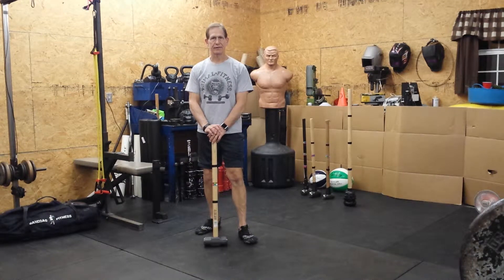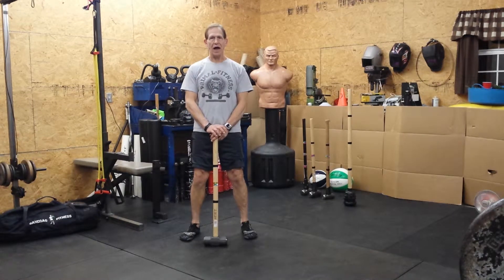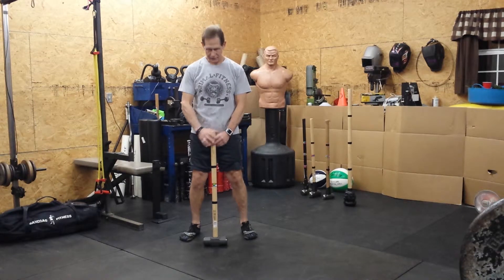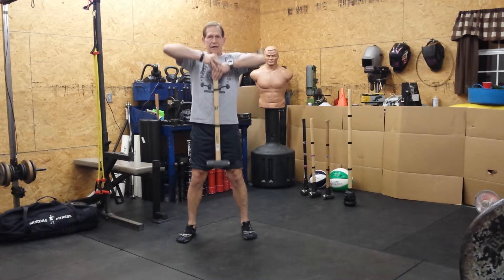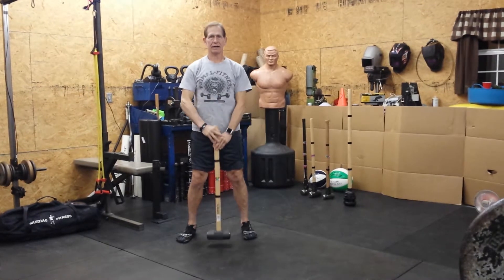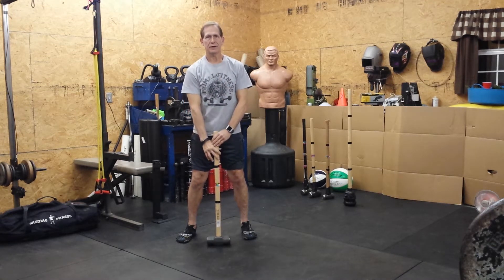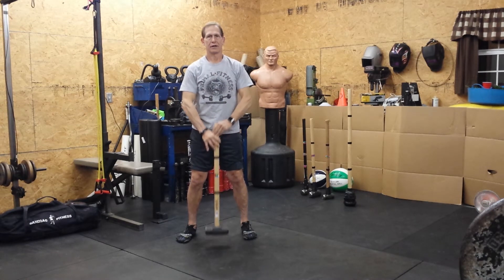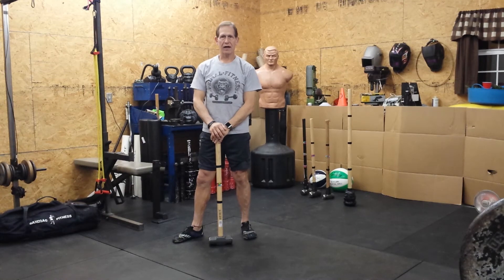Sledgehammer Training - butter churn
Simulate using a butter churn with the sledgehammer. Like an upright row with a barbell.